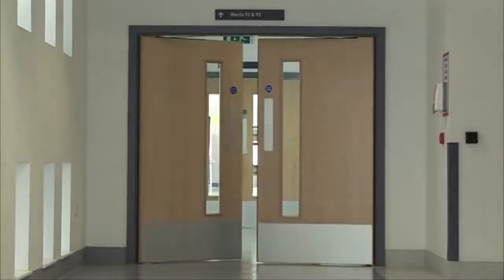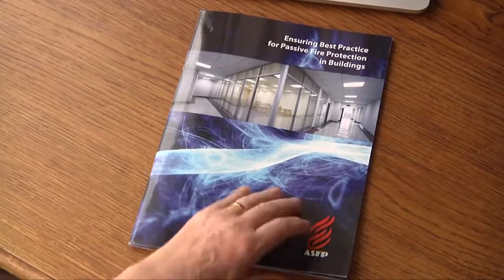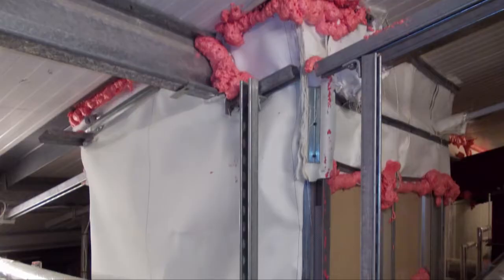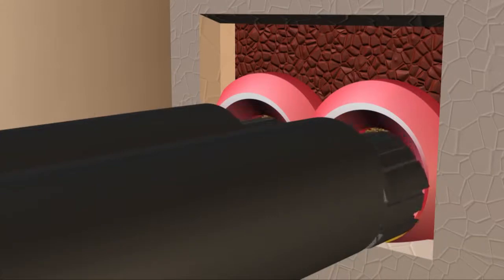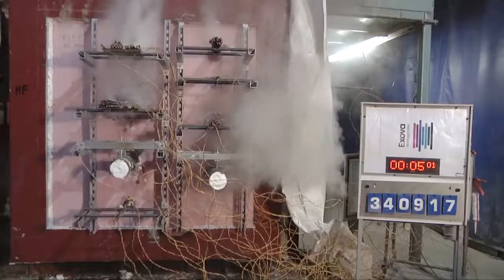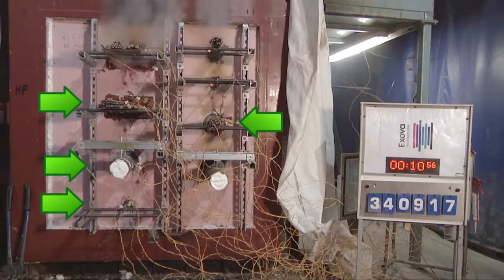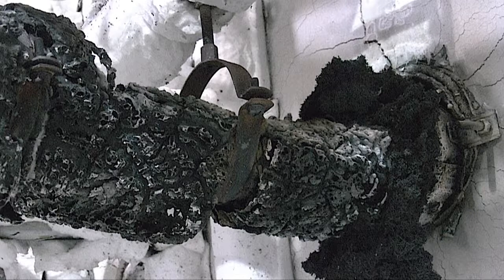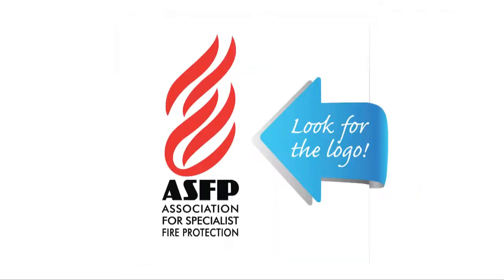Specification and installation of fire stopping - By ASFP (UK)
A good introduction video from the ASFP - (Association for Specialist Fire Protection) on the importance of having the correct tested products for the correct application.  It might be worthy to add that this video is UK based. For Australia each service must be tested to AS1530 part 4 and all services penetrating a 2 hour fire wall must have both 2 hour fire integrity and 2 hour insulation  ( i.e. FRL of  - / 120 / 120).